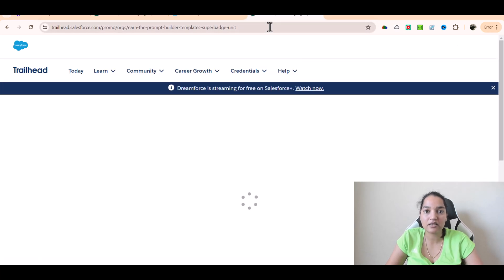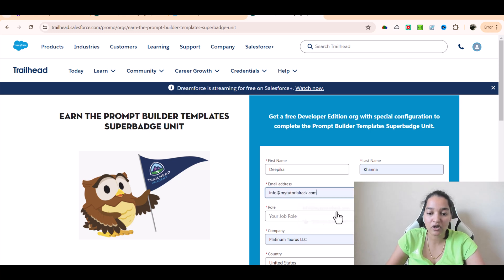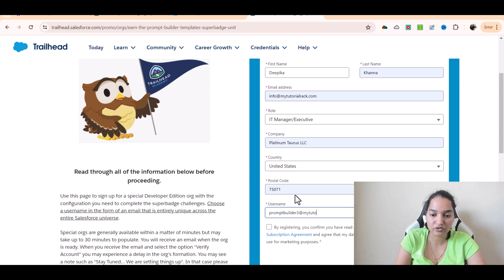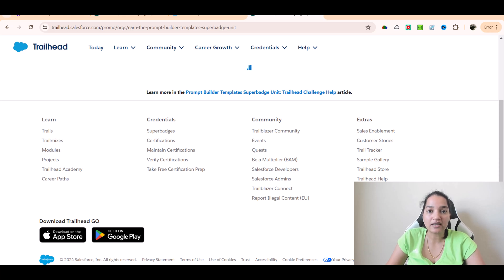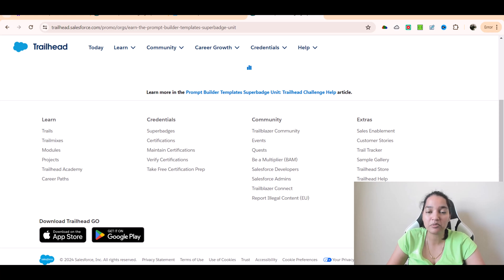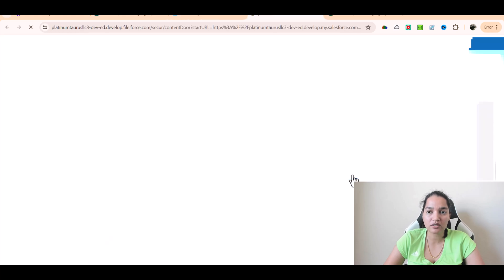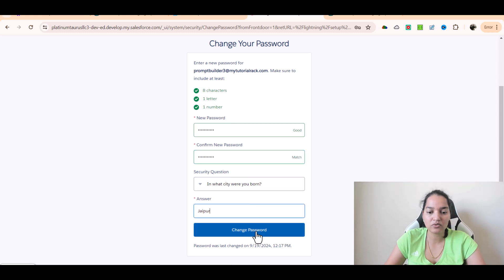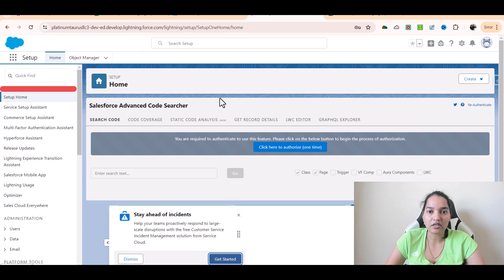How to Set Up an Account in Salesforce | Step-by-Step Guide